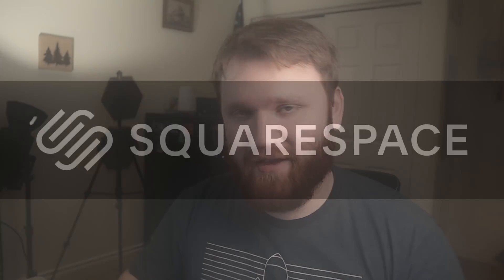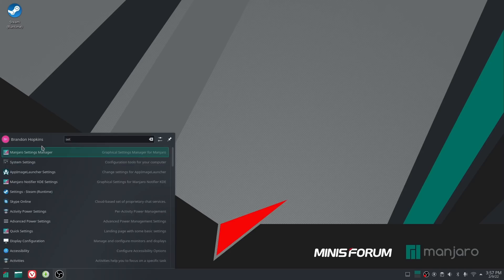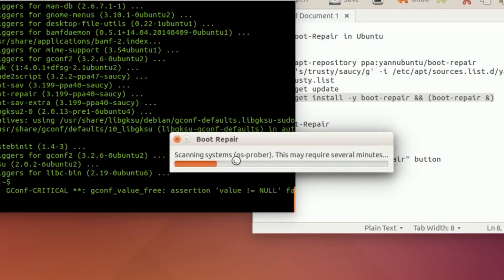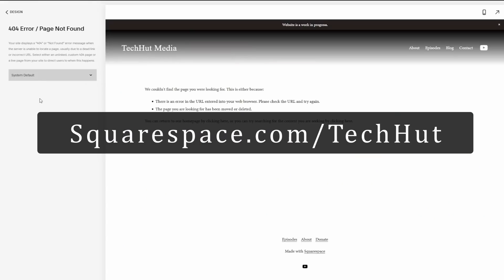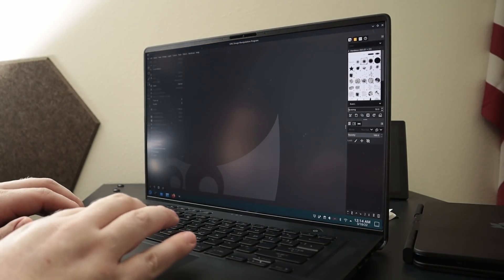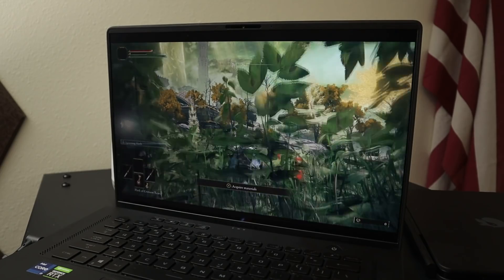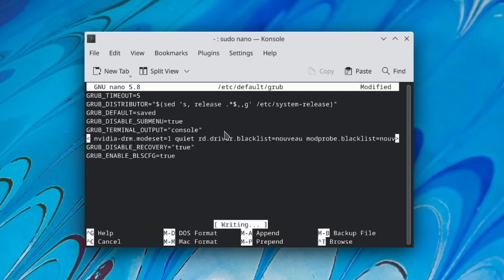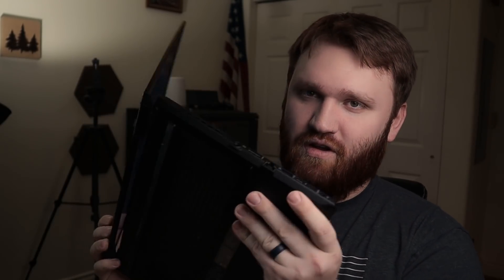FINALLY the perfect premium Linux experience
Let's talk about the last few weeks, trying to find a "just works" solution for running Linux on a high end gaming laptop.